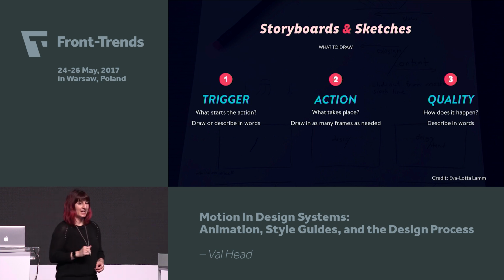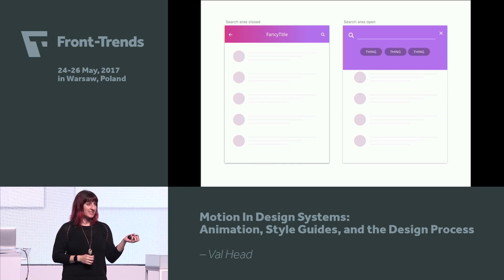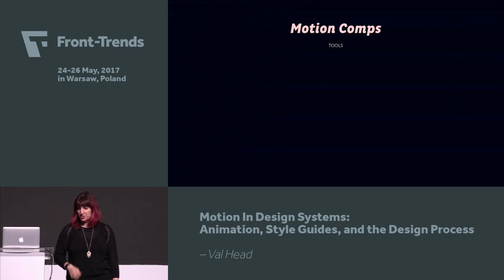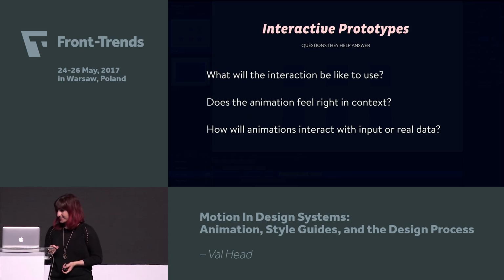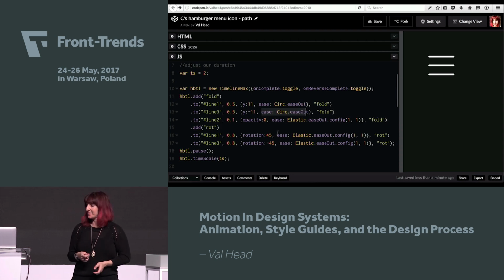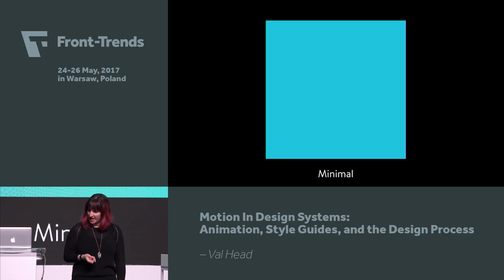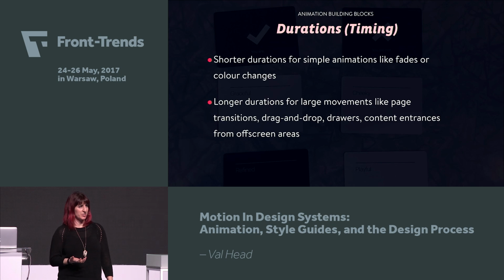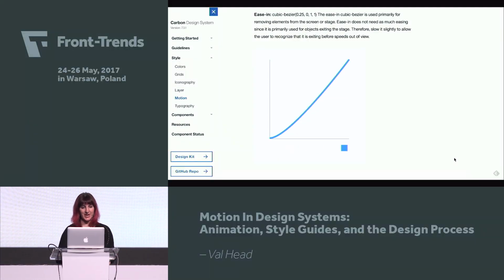Motion In Design Systems – Val Head / Front-Trends 2017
Motion in Design Systems: Animation, Style Guides, and the Design Process

Interface animations are most effective when they work in concert as part of the bigger picture. Designing and choreographing your web animation efforts from the top down leads to more effective animations that integrate into your design system. And, defining a motion language for your brand can help your team to develop a shared vision from which to work.

In this session, Val will cover guidelines for designing animation that fits your brand, making animation part of your design process, and documenting your animation decisions in your style guide for future use. All the things you need to make web animation work for you and your team.